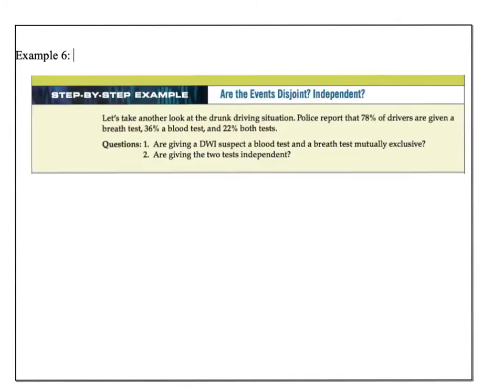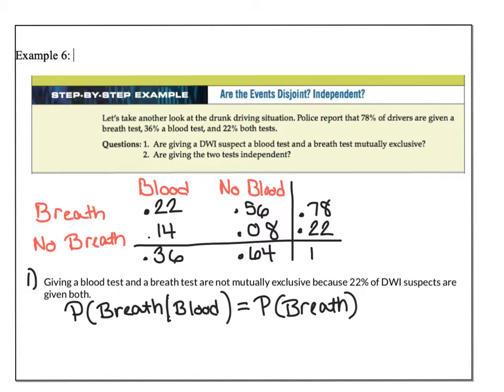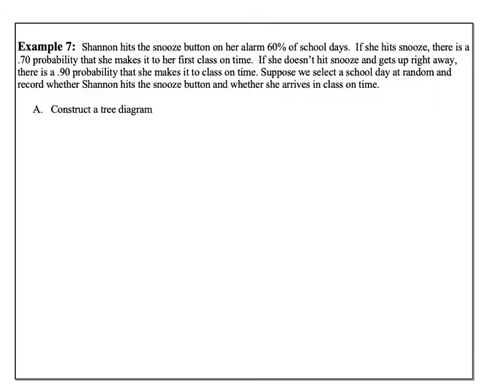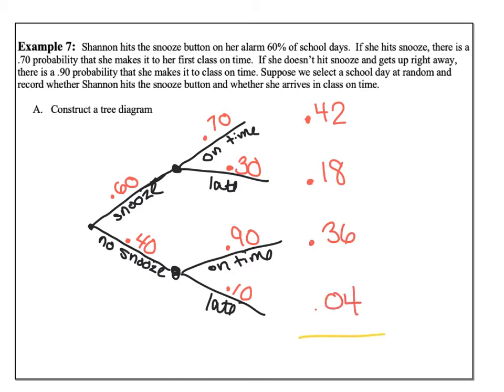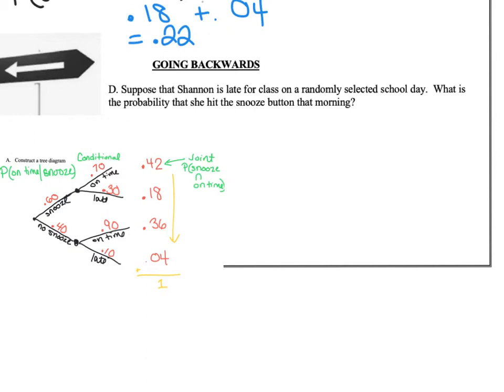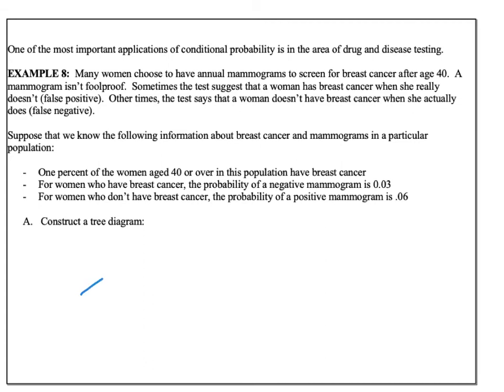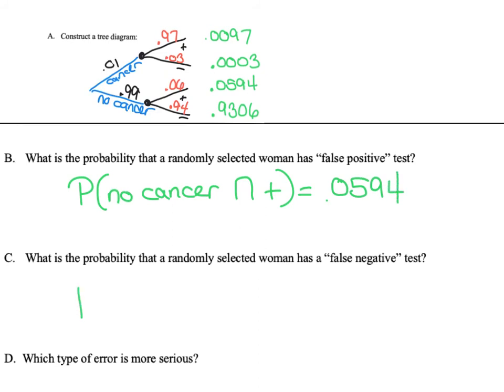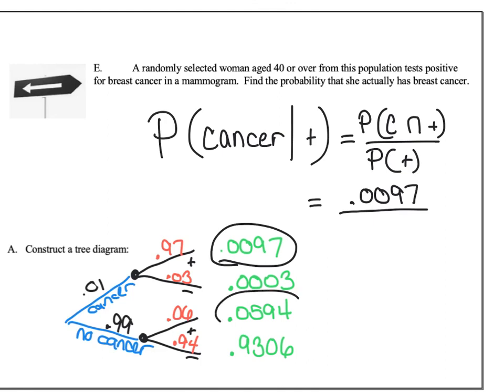Ch 15 Conditional Prob and tree diagrams